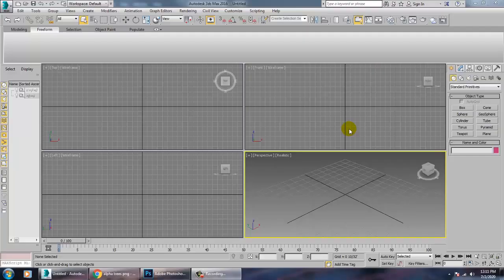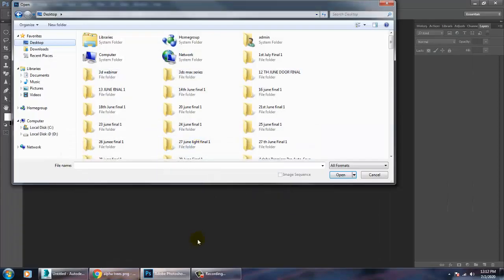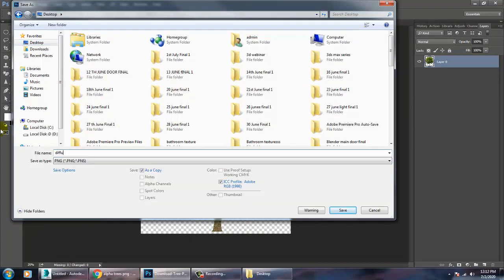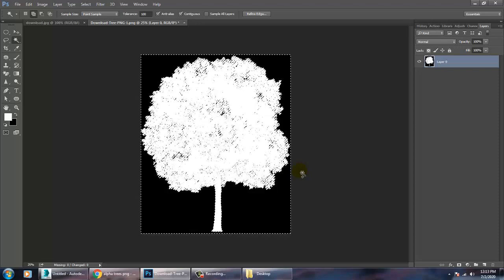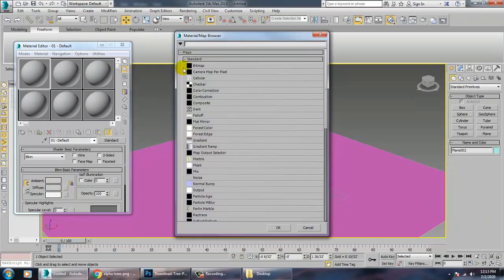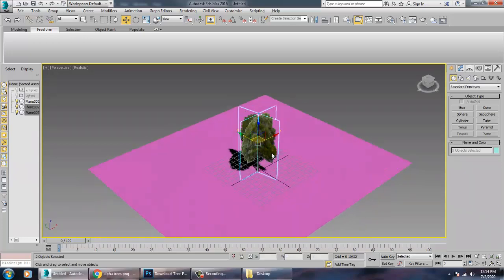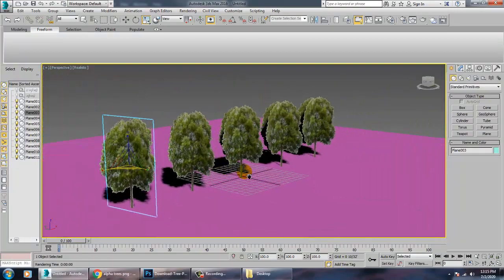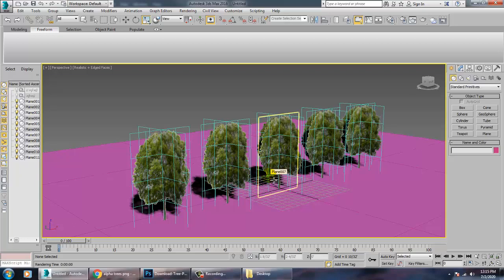Tutorial on Working with Alpha maps using photoshop and 3dsmax.